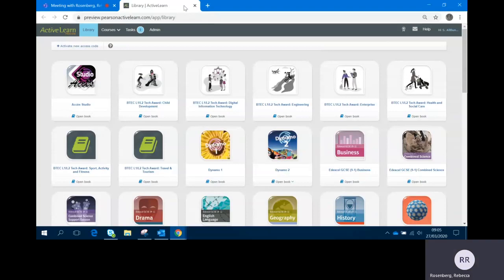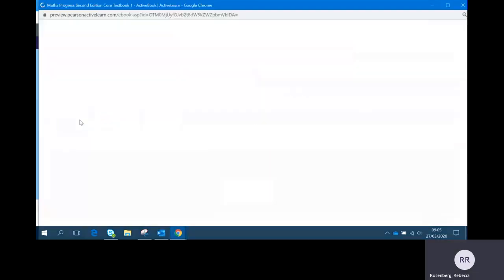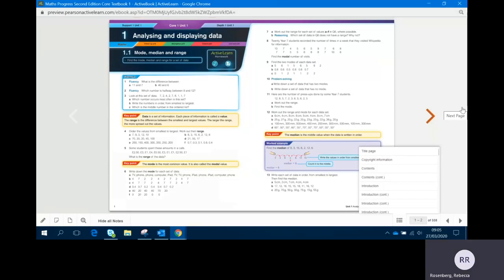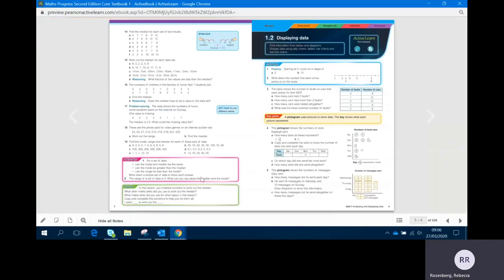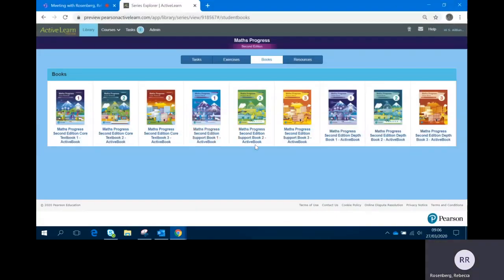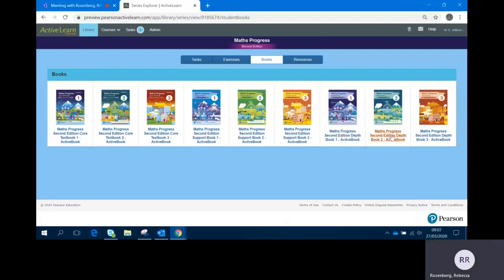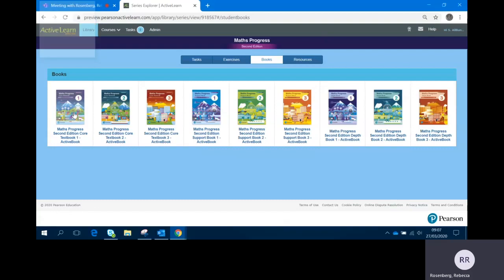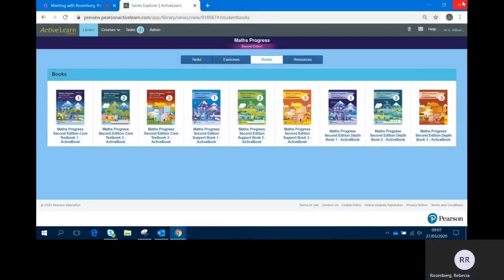Intro to Maths Progress Second Edition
This video is an introduction to using the different components in Pearson's Maths Progress Second Edition